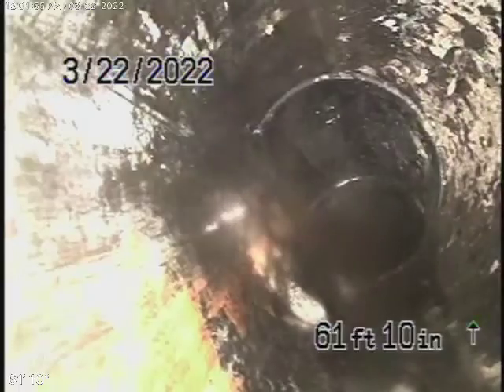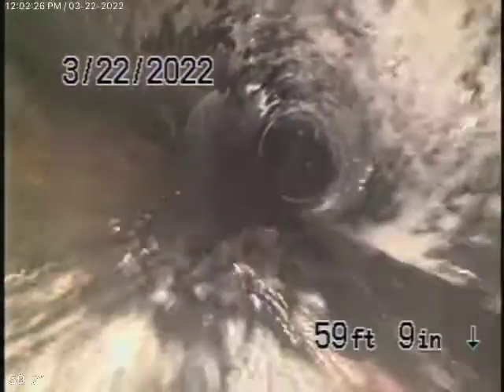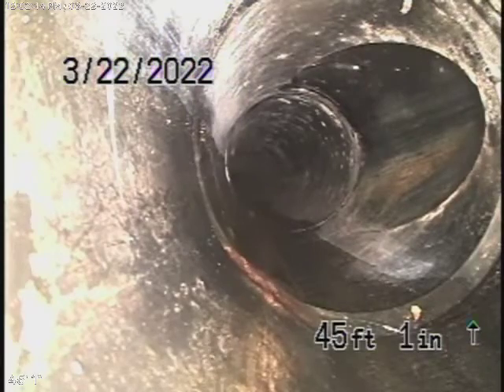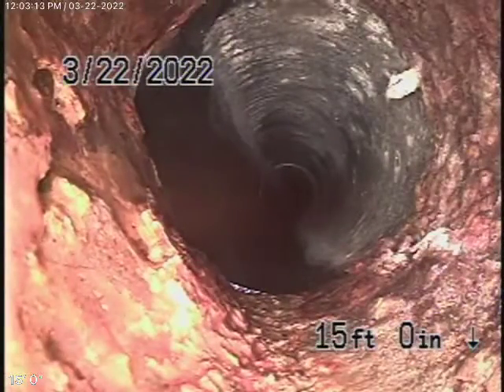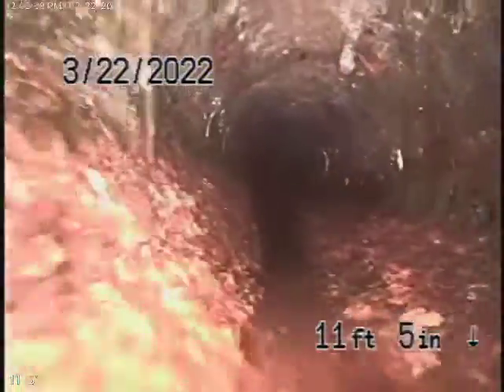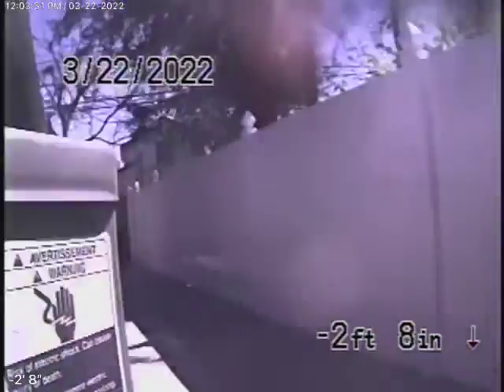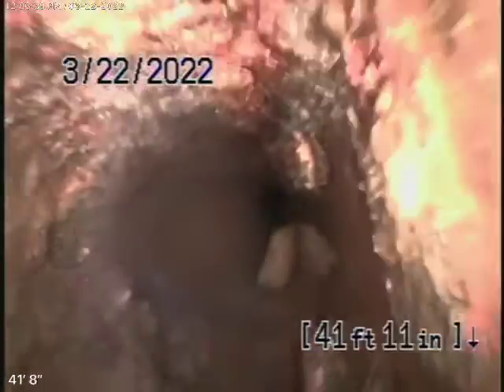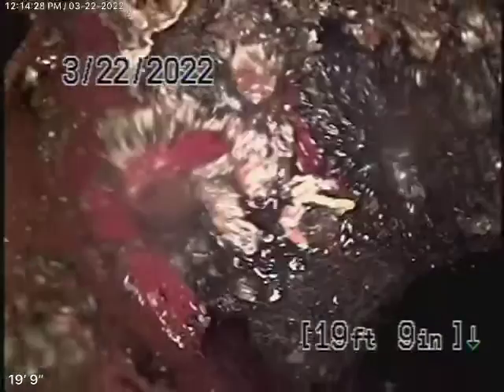3805 Legion Lane